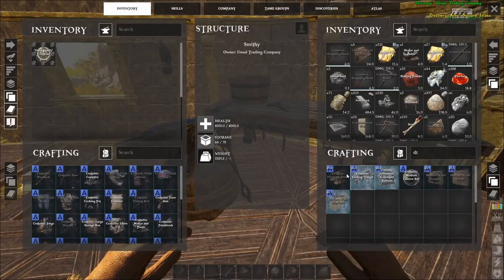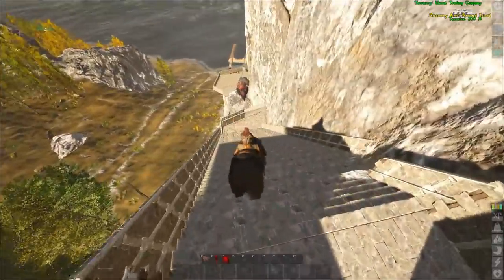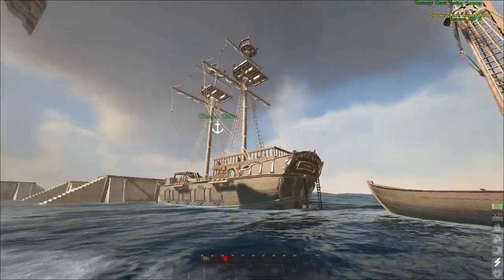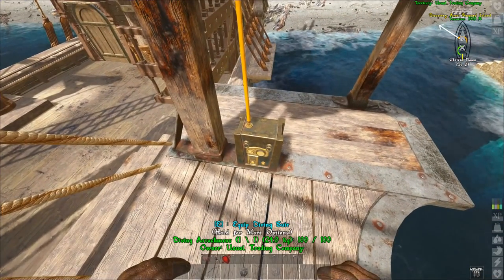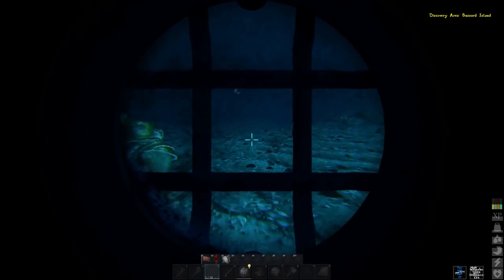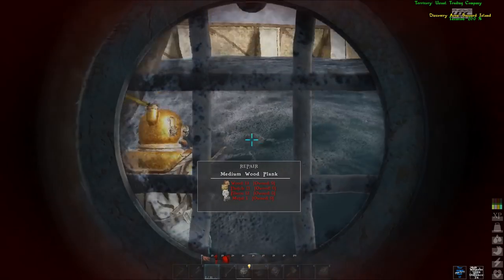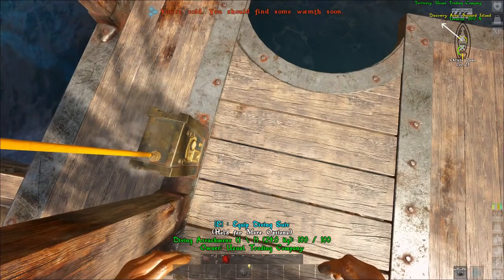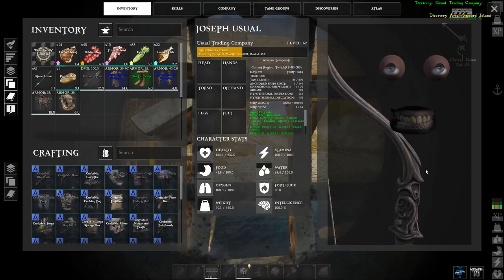ATLAS Diving Attachment and How To Use It!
I've been wondering about what you will be able to do with the diving attachment in Atlas the pirate MMO. It's a neat little device but some people don't know how to power it so I thought I'd show you how to do that as well as take a dive for the very first time!
Oh, and I'm afraid of the ocean.😮